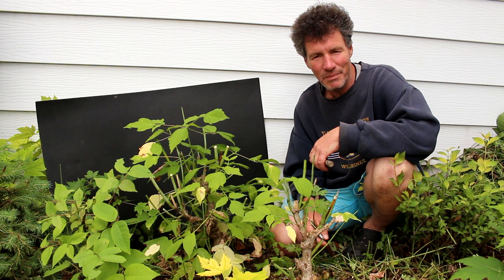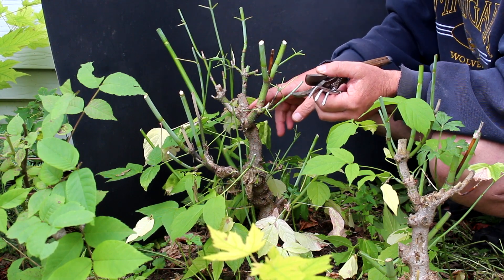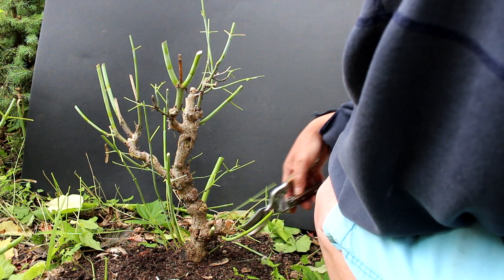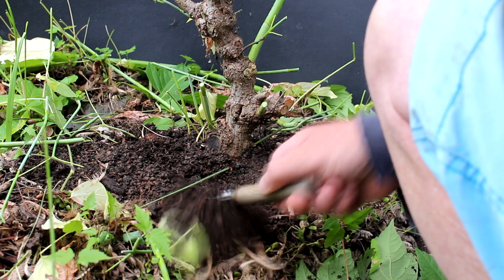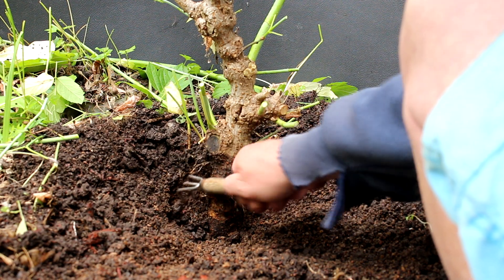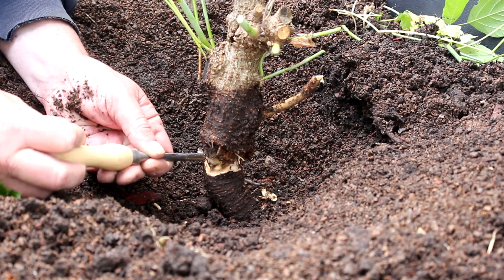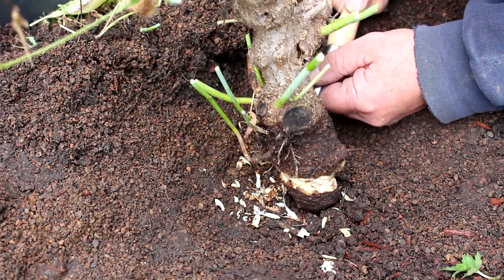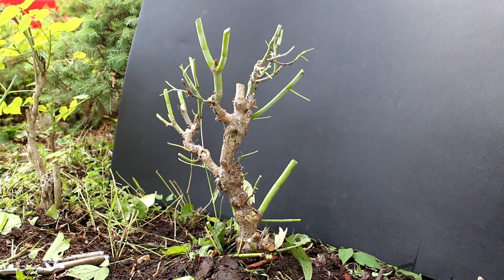Manitoba Maple, ground layer update, July 2015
Checking in on the ground layering of a Manitoba Maple tree in the front garden. I am trying to get enough roots to get the tree in a training pot to start it's life as a bonsai tree.